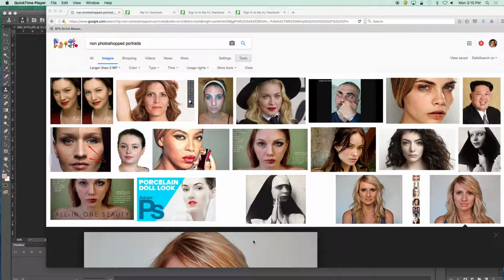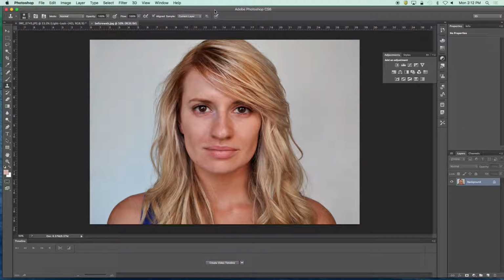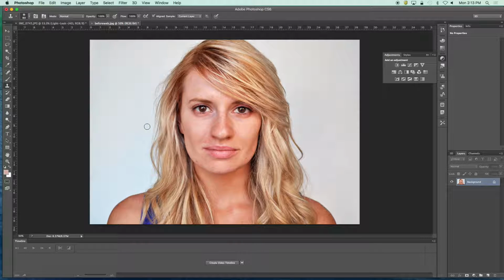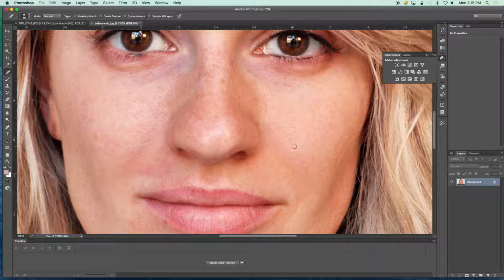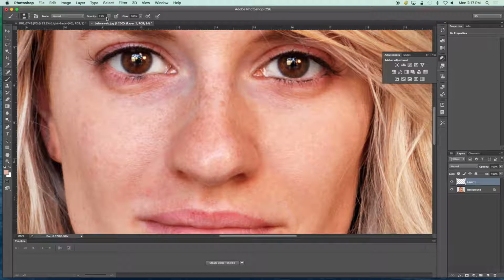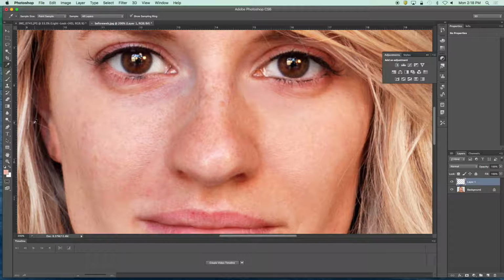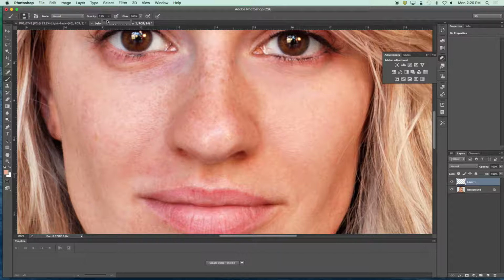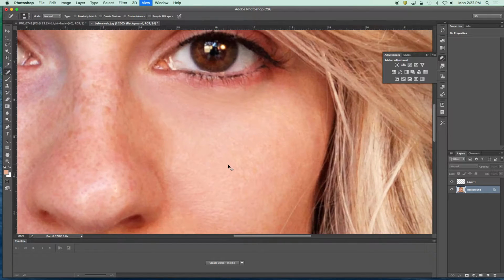Nathan Hale Face Retouch